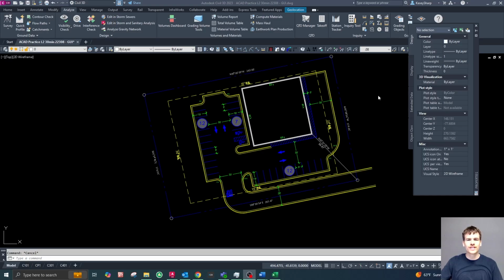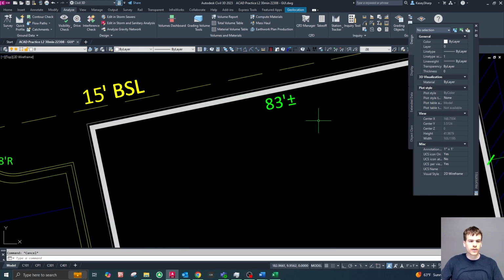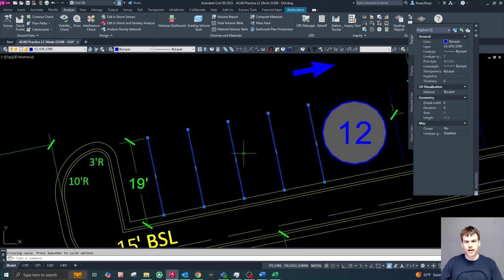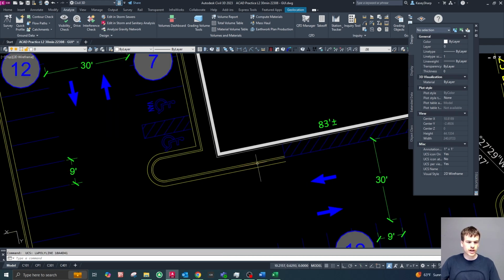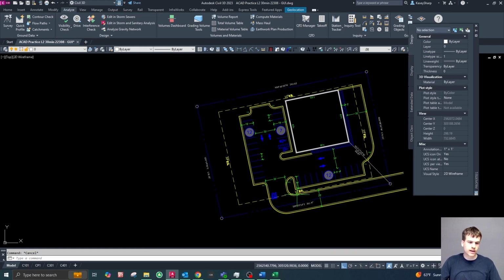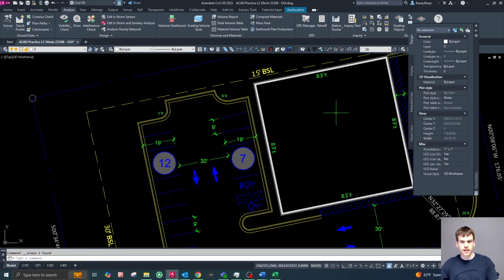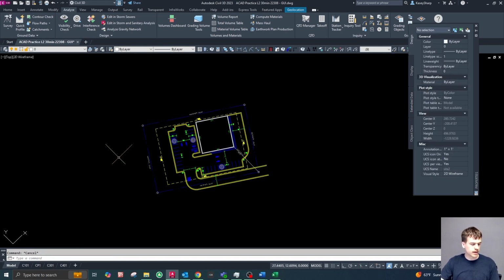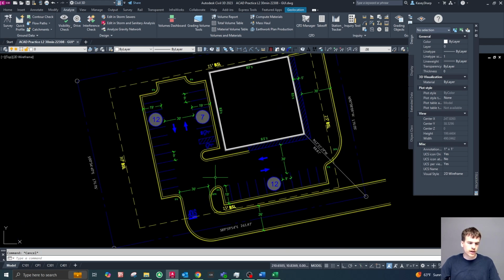ACAD Drafting Guidelines Mouse Hand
This video shows some guidelines on the mouse hand and how to use it effectively to speed up drafting.